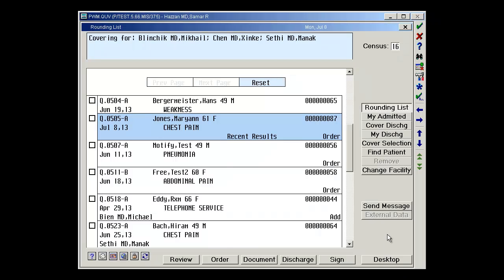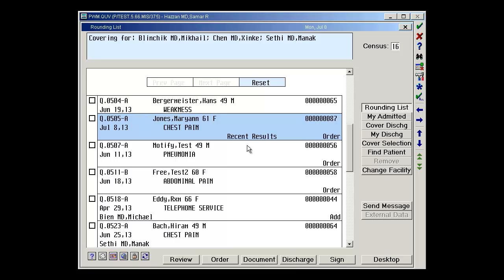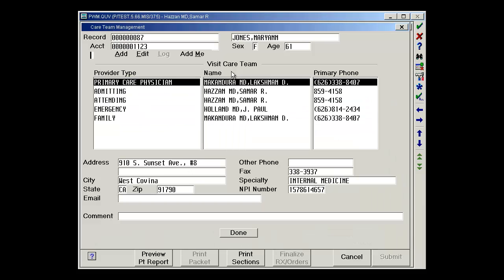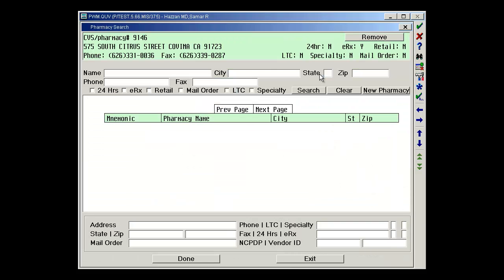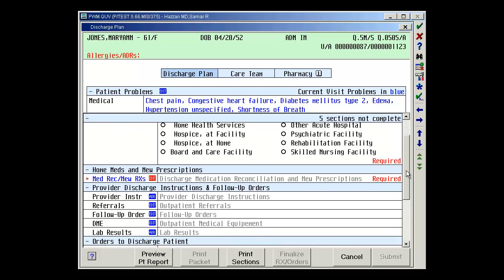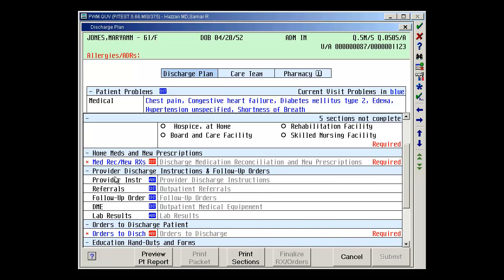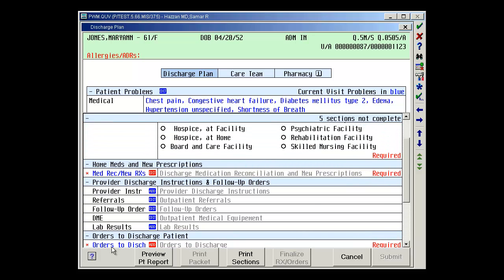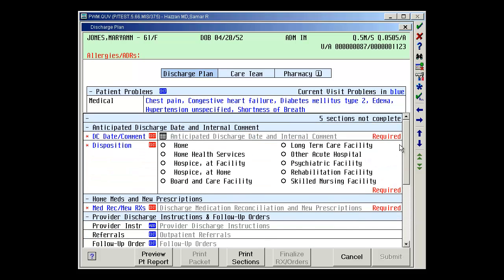Discharge Overview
Educational video which provides a brief overview of the new Discharge process for Meditech Magic 5.66.

This video was produced using Meditech Magic 5.66 PP@ by Citrus Valley Health Partners Informatics Staff solely for the use of CVHP staff.